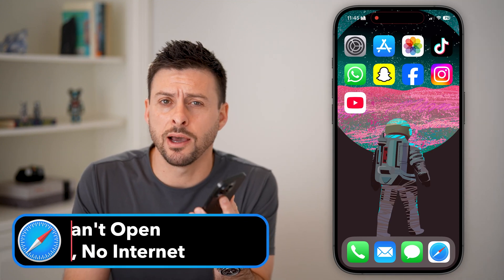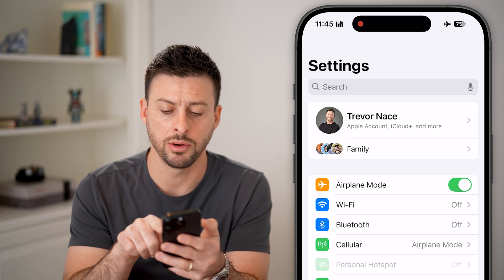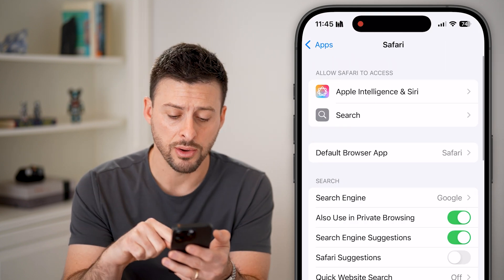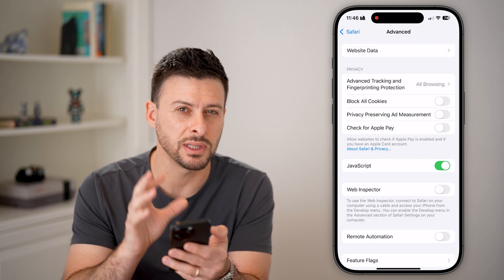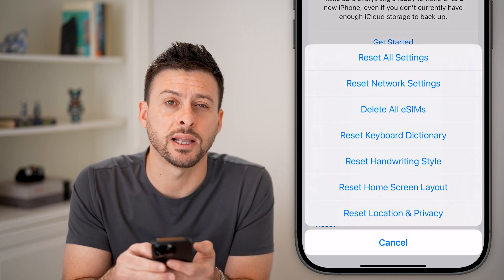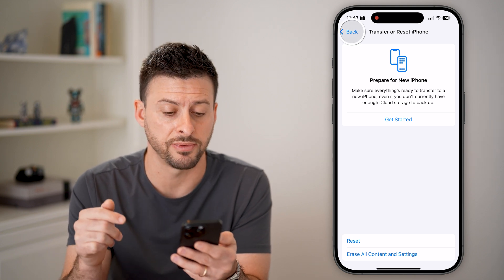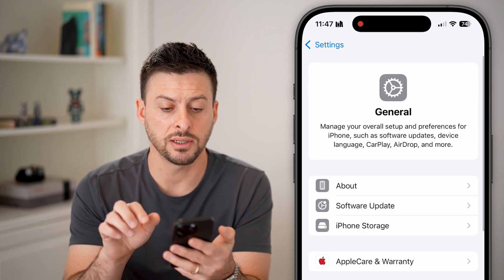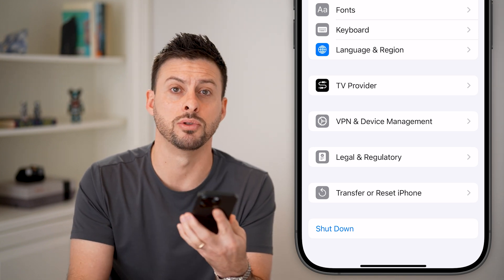How To Fix Safari Can't Open Page Because iPhone Can't Connect To Internet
Let's fix your iPhone if you get the error that Safari can't open a web page because it can't connect to the internet.